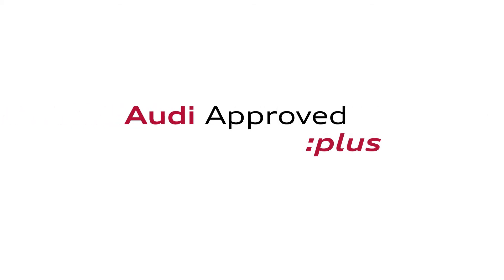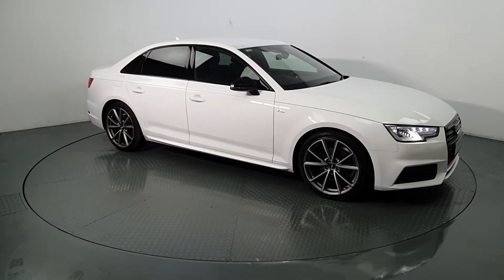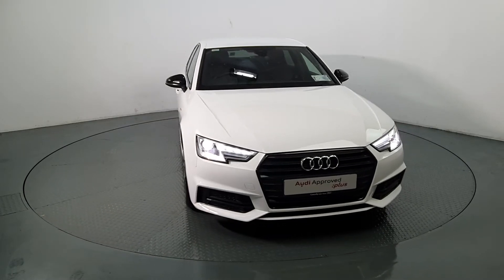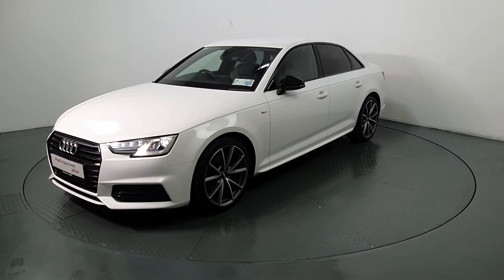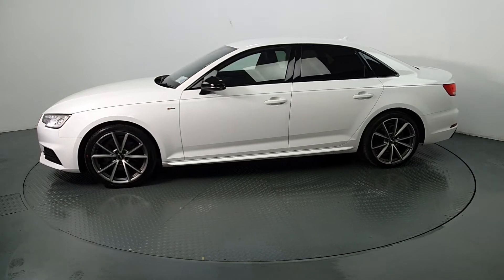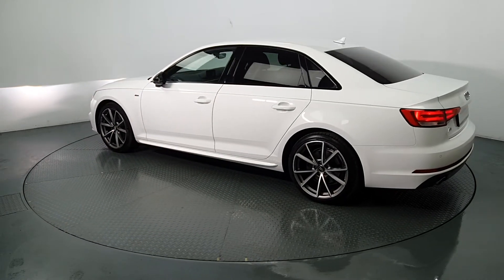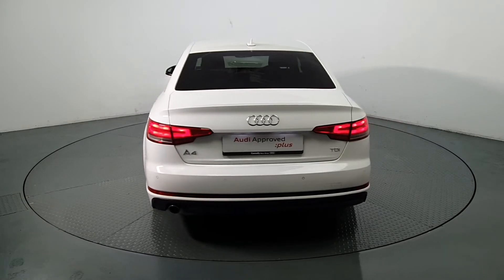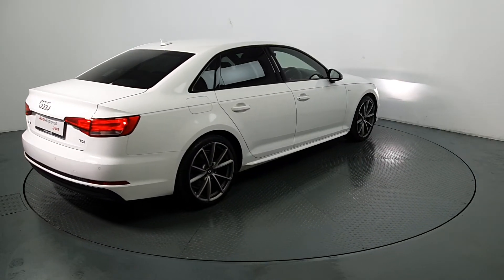181D13235 - 2018 Audi A4 2.0TDI 122 S LINE 4DR 29,950